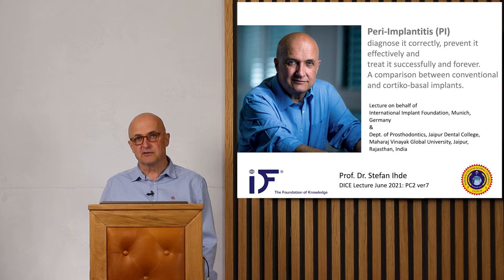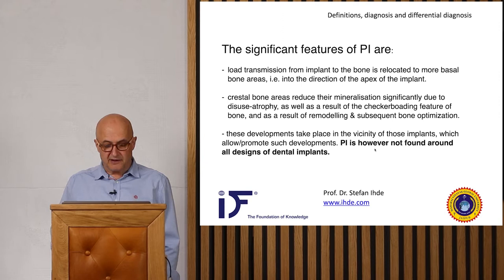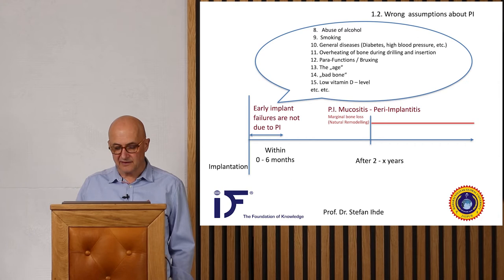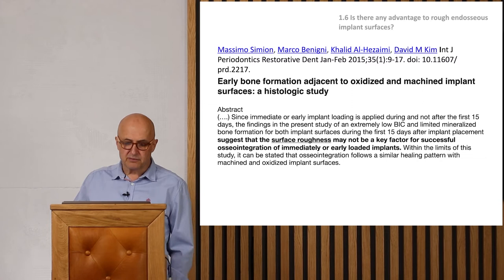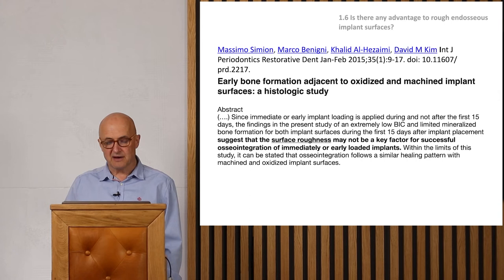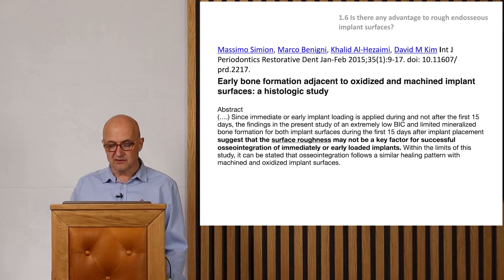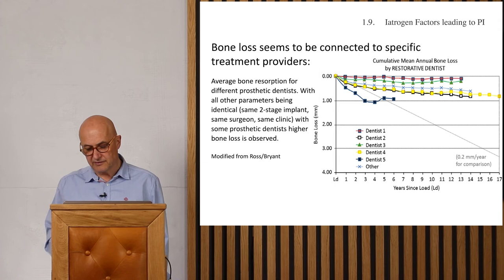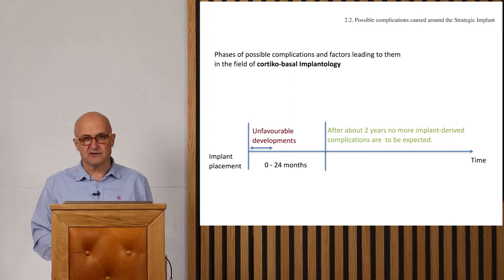Prof. Dr. Stefan Ihde on Periimplantitis - International Implant Foundation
The causes for the occurence of periimplantitis have been known for a long time:
- large implant diameters & multi-part implant design
- rough endosseous surfaces
- bone-related disadvantages resulting from the design described above

Although all dental implantologists have access to this knowledge today, the vast majority of implantologists do not want to move away from "their method". They do not want to learn anything new as long as they can get by with the knowledge they already have.

In this lecture, Prof. Dr. Stefan Ihde relentlessly reveals the truth and shows implant alternatives that are free of periimplantitis. This video is aimed at interested and affected patients as well as the professional public.